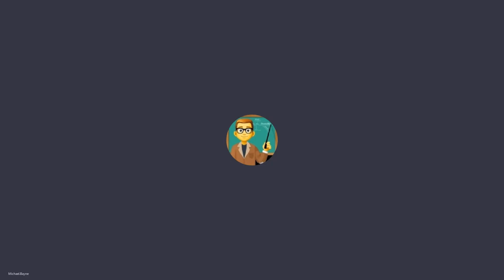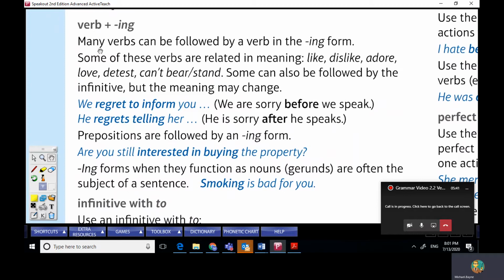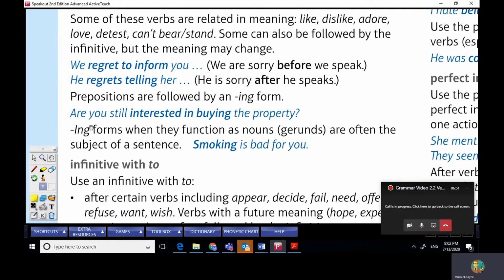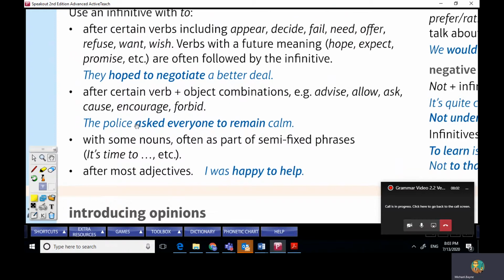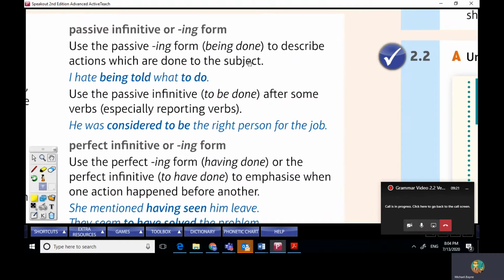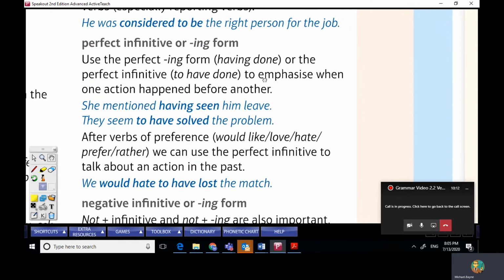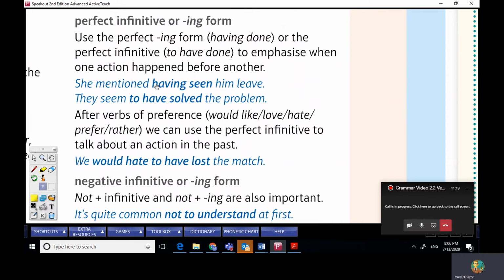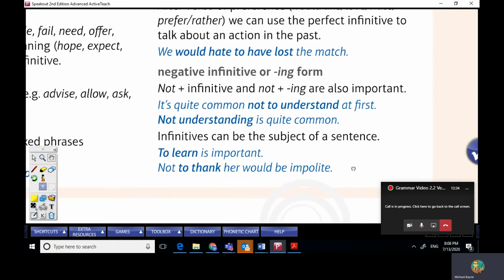Grammar Video 2 2 Verb Patterns